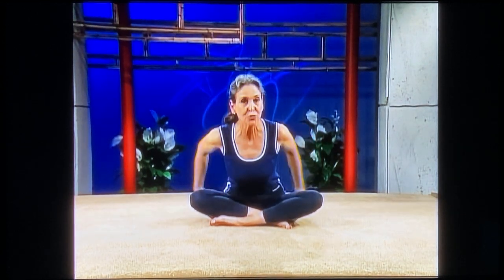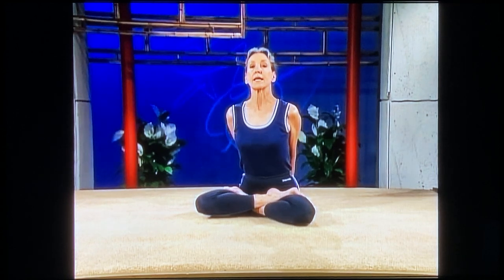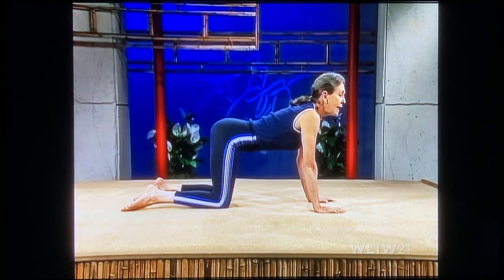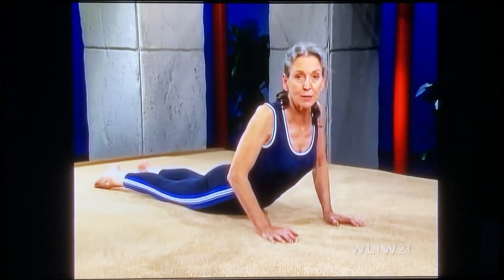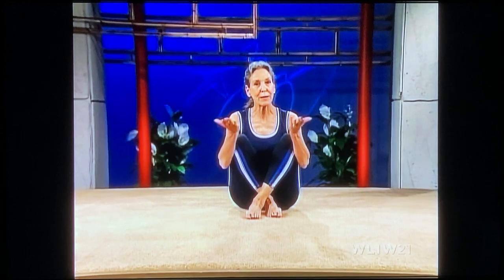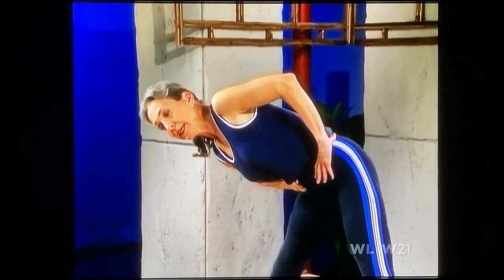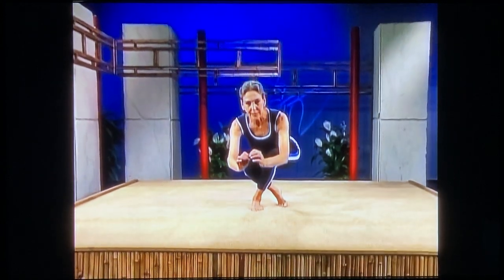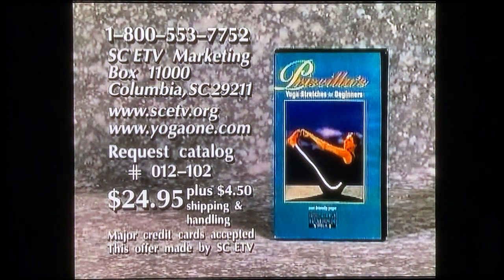Priscilla's Yoga Stretches - Episode 110